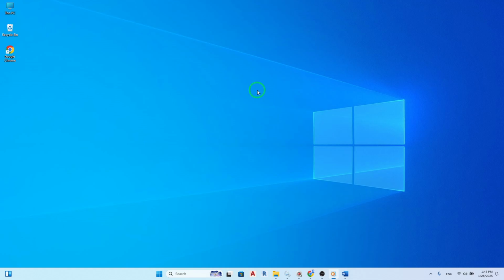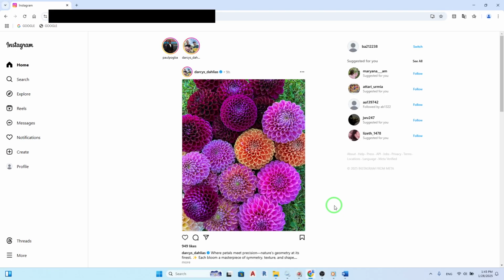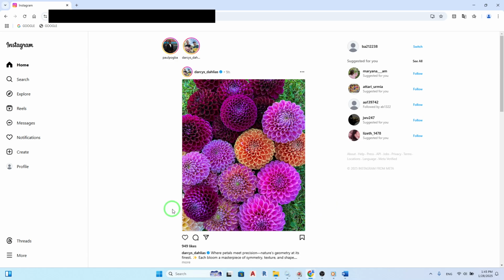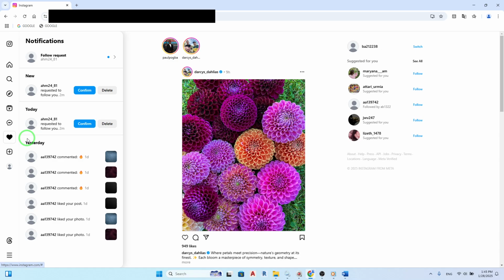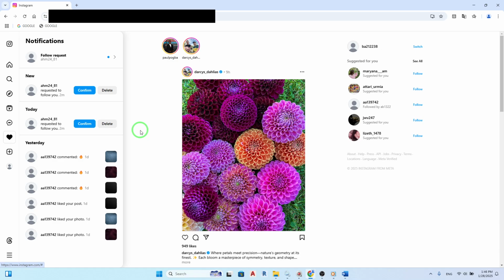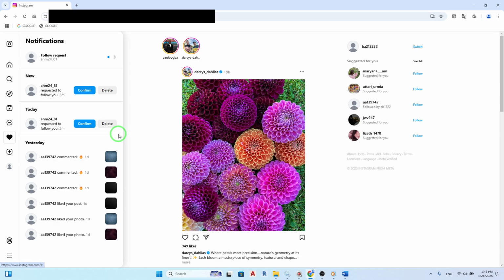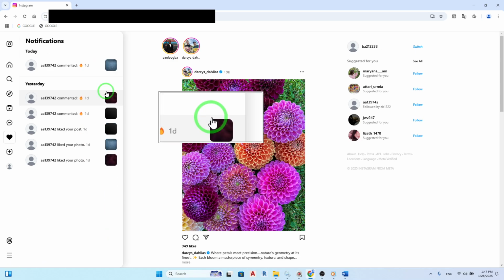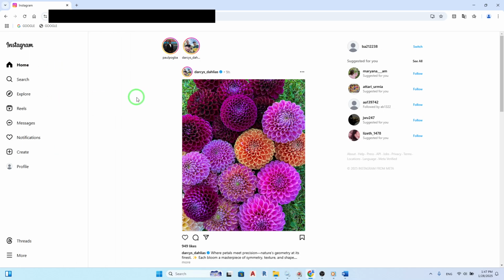How To Delete Follow Request On Instagram On PC (New Update)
Learn how to delete follow requests on Instagram using your PC with this simple step-by-step guide. This tutorial is perfect for those looking to manage their Instagram notifications more effectively and streamline their social media experience. By following these easy steps, you'll be able to remove unwanted follow requests and maintain a cleaner profile.

Here are the steps to delete a follow request on Instagram on PC:

1. Open Instagram.com

2. Click on Notifications icon at left side menu

3. Find the follow request

4. Click Delete

Chapters:
00:00 Intro
00:12 Soultion
01:05 Outro